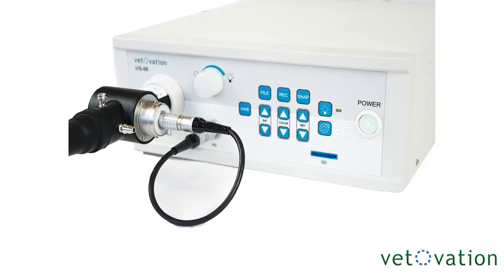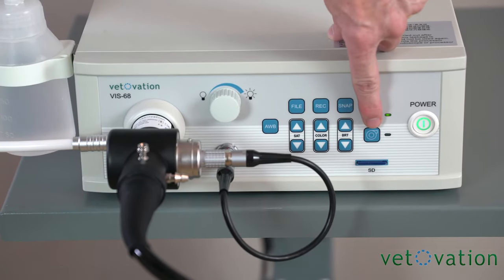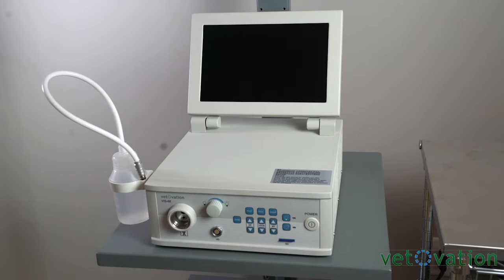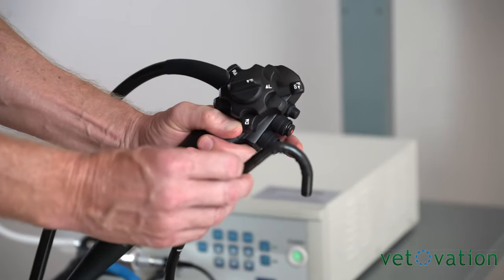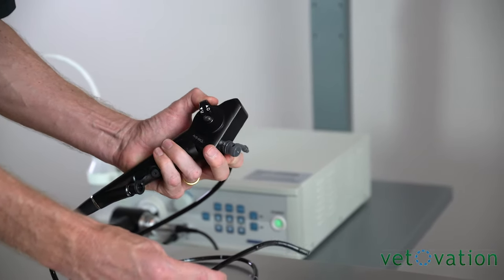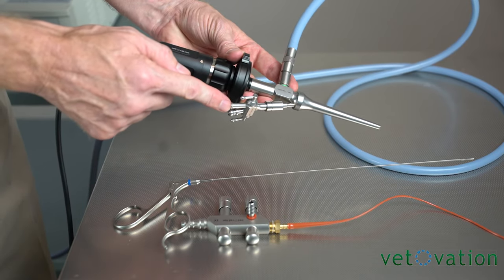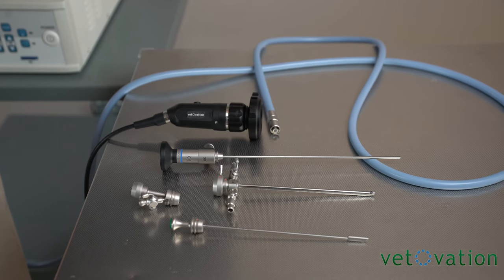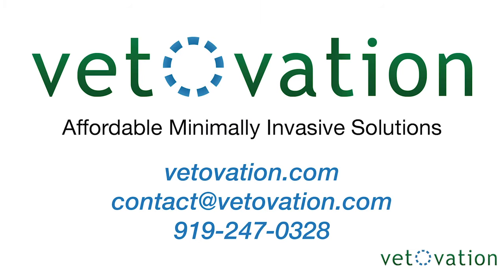Veterinary Endoscopy: Upper and Lower Flexible Endoscopy, Otoscopy, and Rhinoscopy | VetOvation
VetOvation’s cutting-edge flexible endoscopy system equips veterinarians with direct vision and precision to efficiently remove foreign objects, conduct biopsies, and perform video otoscopy and rhinoscopy.

From routine examinations to specialized interventions, VetOvation provides vet surgical equipment to enhance diagnostic and therapeutic procedures in veterinary medicine.

Visit vetovation.com to explore our complete range of veterinary surgical solutions and equipment.